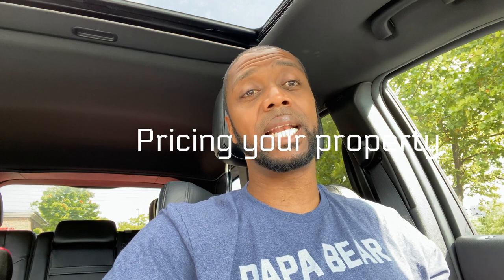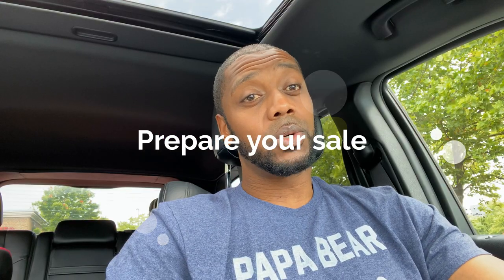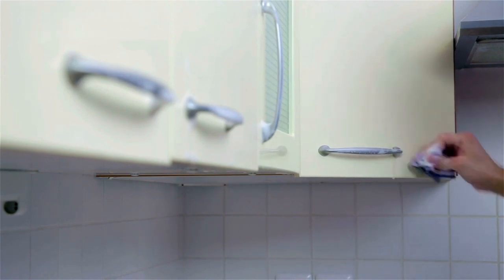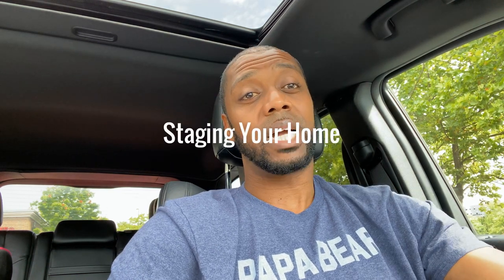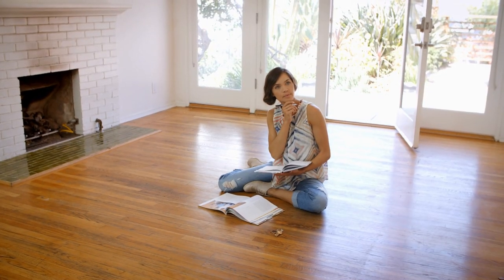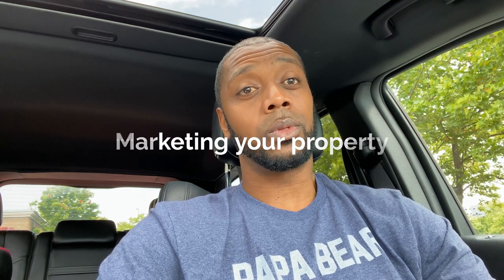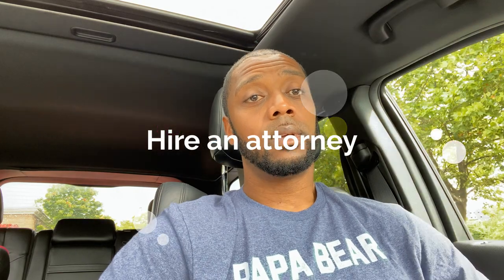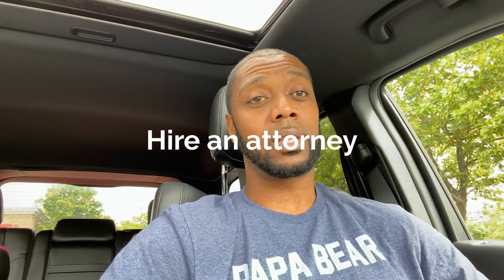How to for sale by owner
How to for sale by owner. In this video I break down the 5 basics on how to sell a property without an agent.

This channel is to teach young professionals and growing families about buying and selling houses in Germantown MD. I release videos on a weekly basis. Watch as many videos as you'd like and let me know how I can help.

-Mac

William McCord III
McCord Realtor LLC